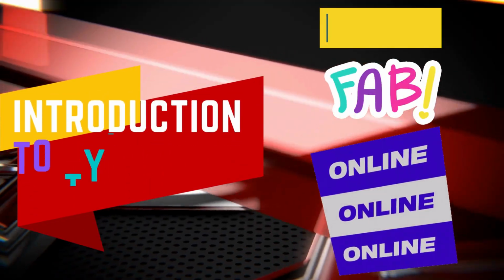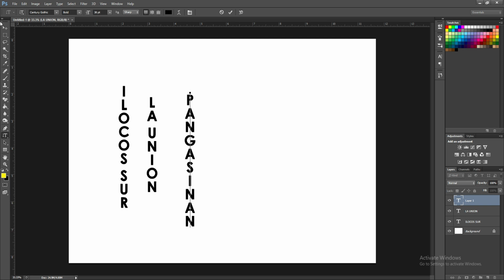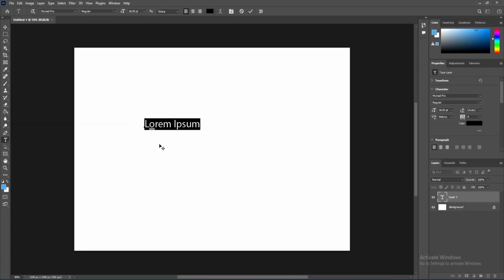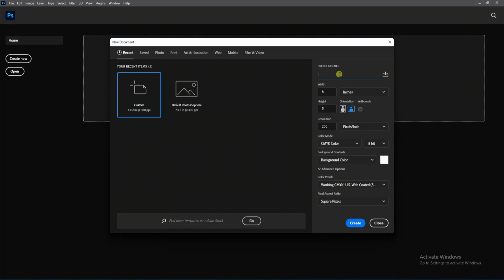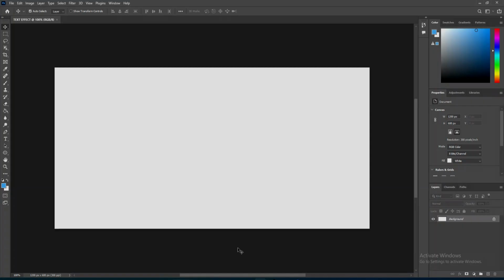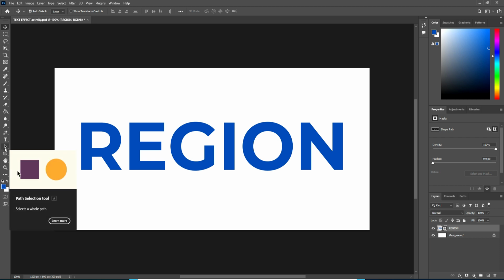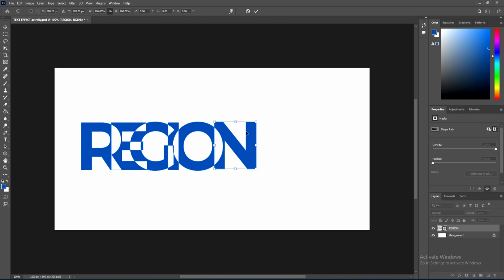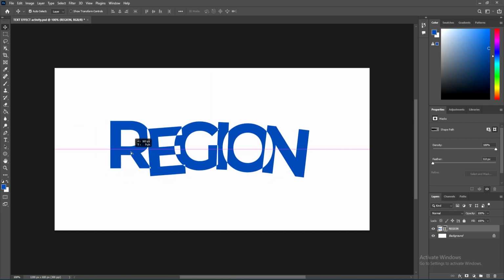3. VISUAL GRAPHIC DESIGN - TYPE TOOL